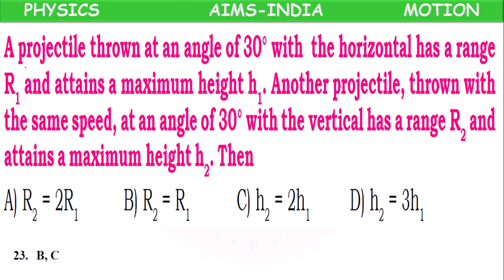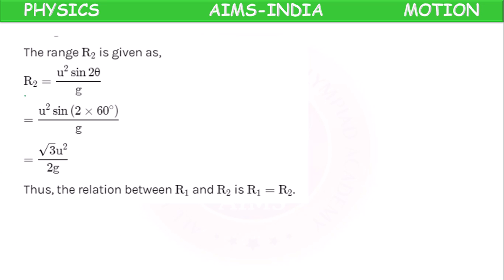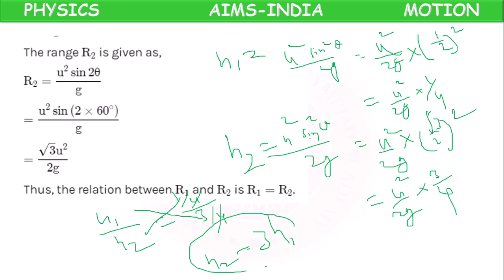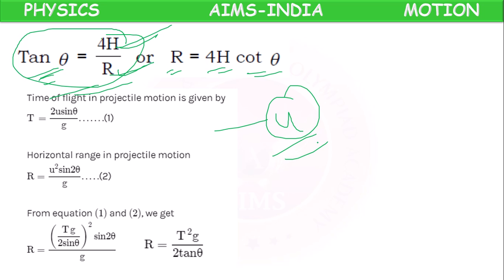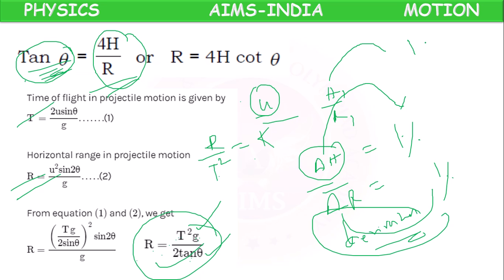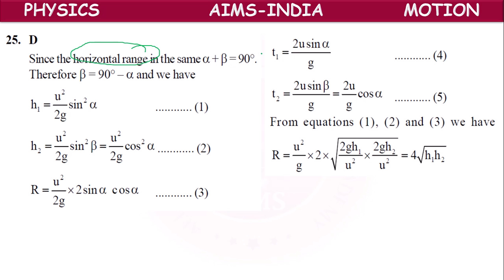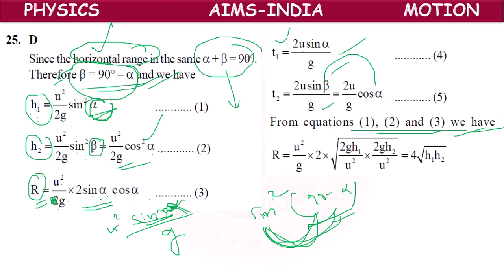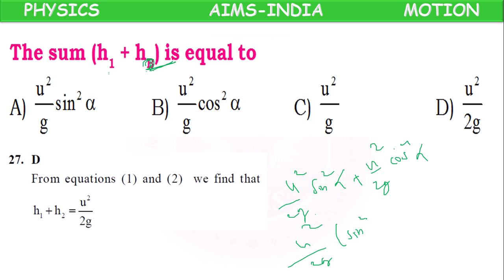9TH | TOPPERS | PHYSICS | CHAPTER 01 | MOTION | PART 11 | AIMS-INDIA